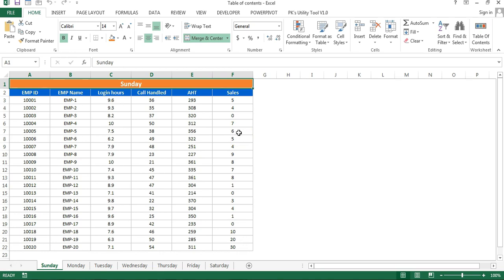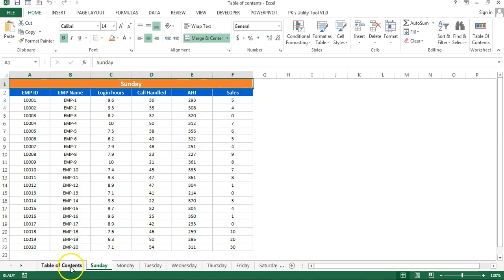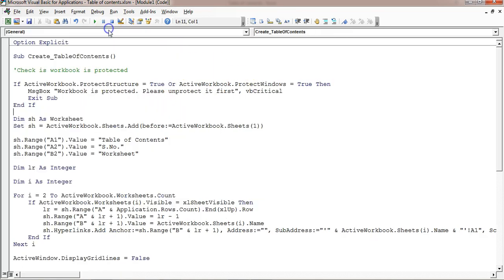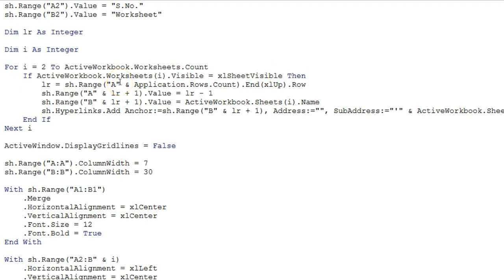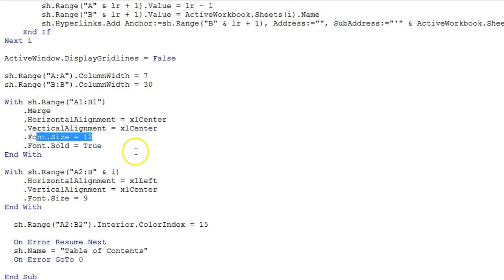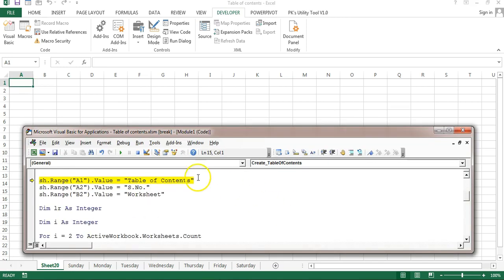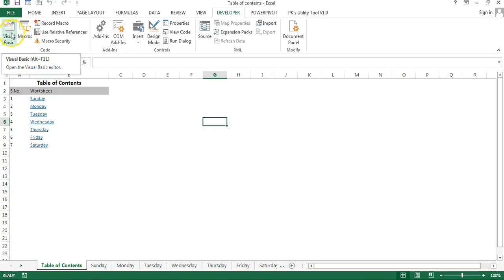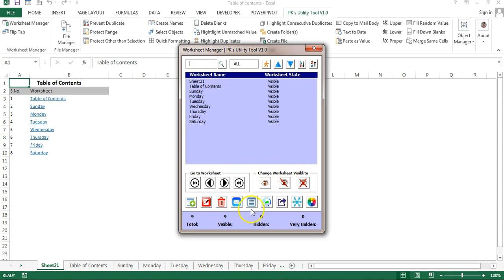VBA Tip: Create Auto Table of Contents in Excel Workbook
Hello Friends,
In this video, you will learn how to create a Table of Contents for any active workbook using VBA. You will also learn how to add code to personal macro and add custom button in Excel Ribbon.